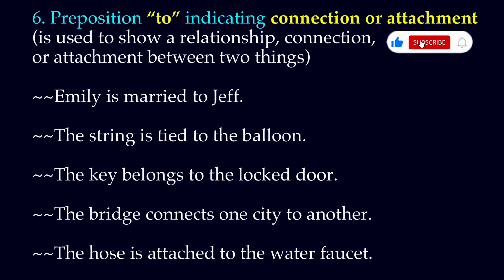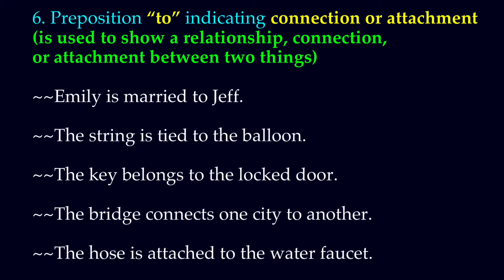"To" ~ Preposition of Purpose, Beneficiary, Direction, Limit, Comparison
In this video, we will understand how preposition "to" is used in various contexts with the help of simple sentences.